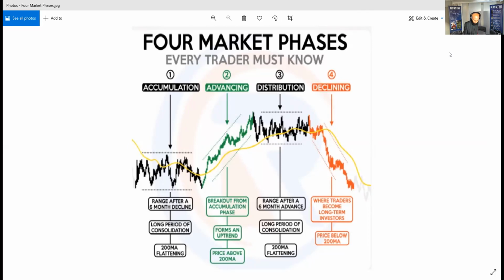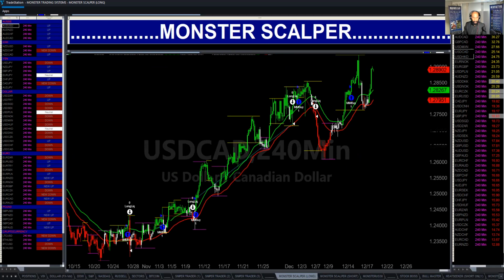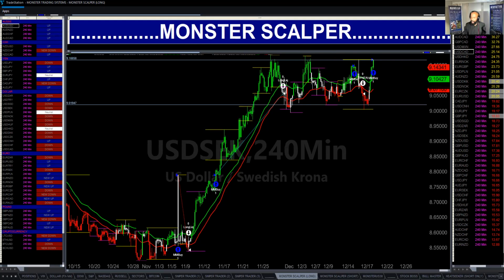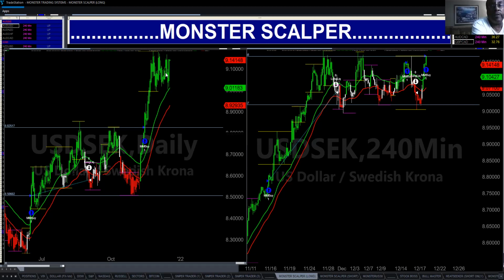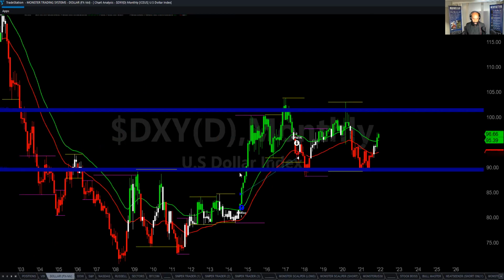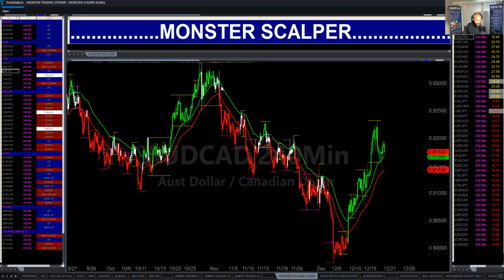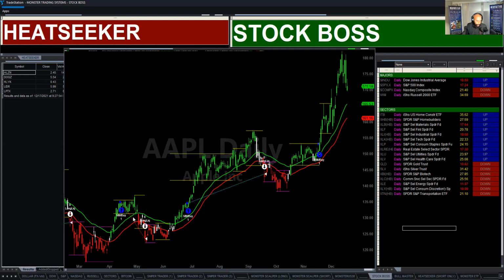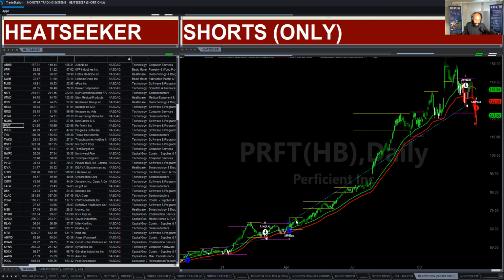Episode 129: Learn-To-Trade Class for Stocks, Forex, Crypto & Futures